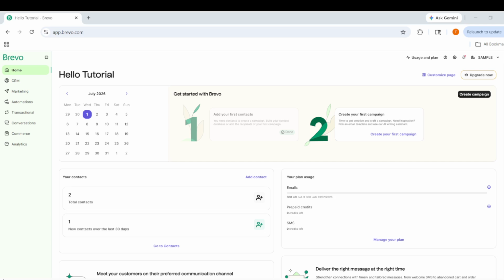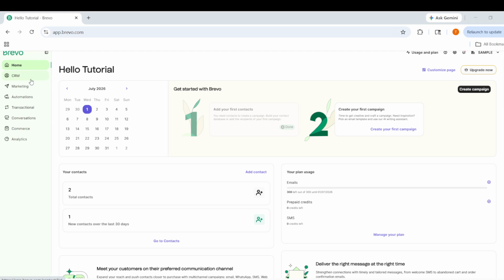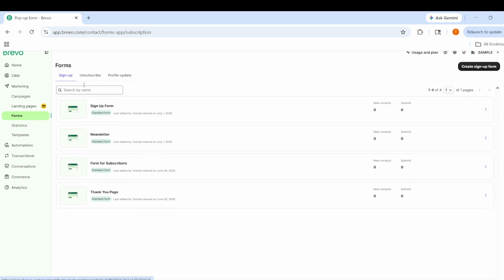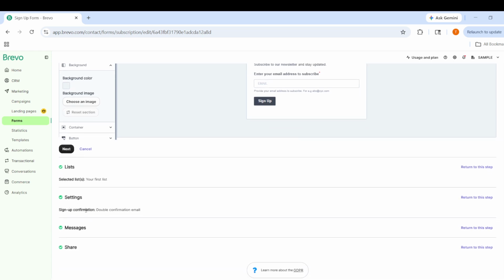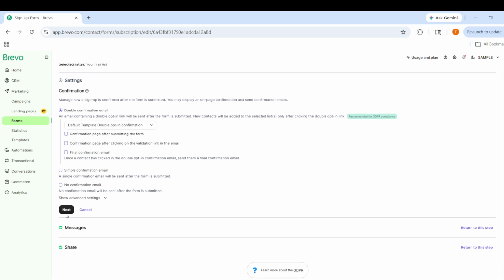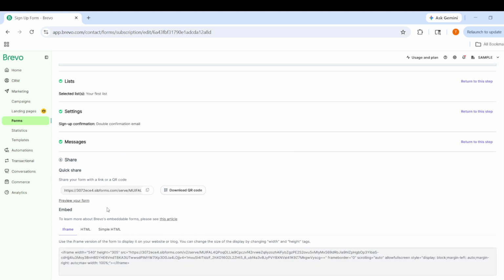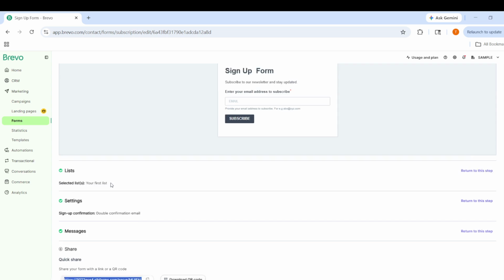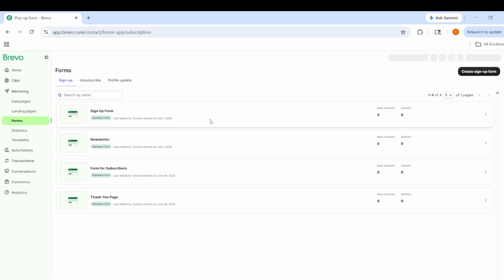How to Set up a Brevo Form Double Opt in [2026 Easy Guide]